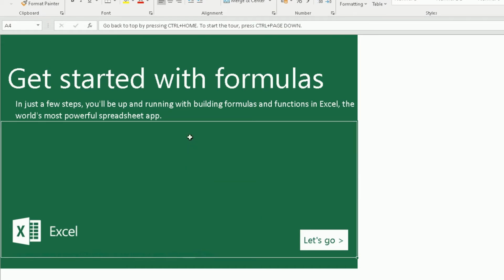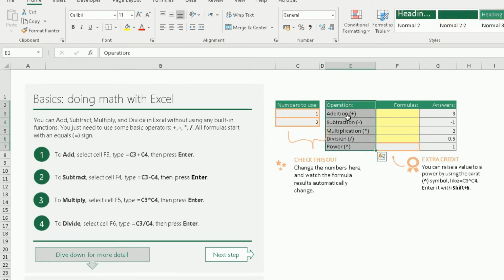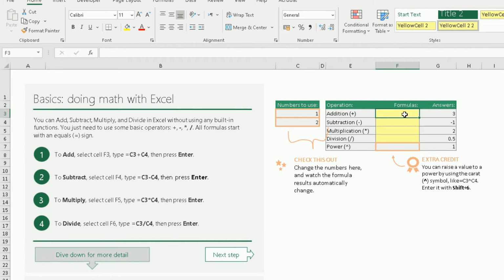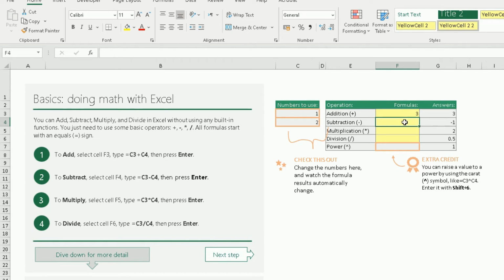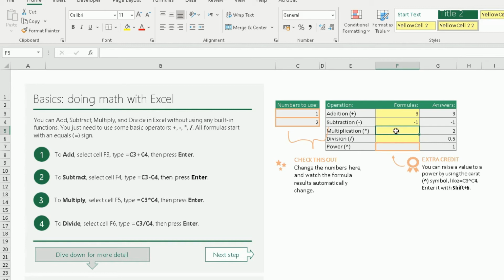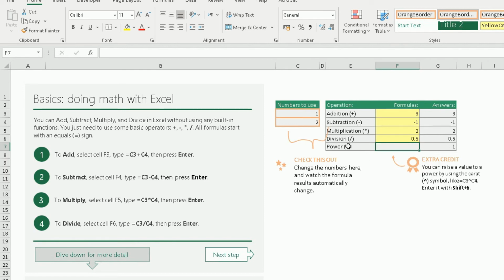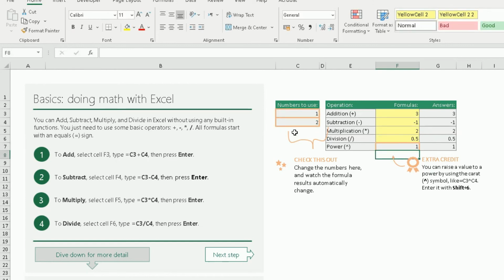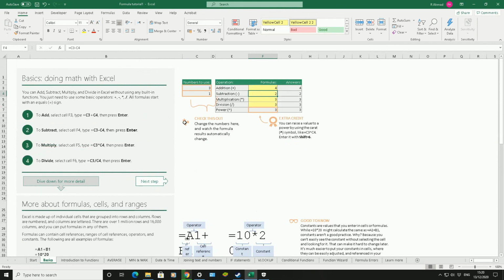Get Started With Formulas In Excel 365 - Ep 1: Using Operators (Add, Subtract, Divide, Multiply)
Get Started With Formulas In Excel 365 -
Ep1: Using Operators (Add, Subtract, Divide, Multiply)

Tutorial going through the basics in Excel and how to add formulas using operators.

Add, Subtract, Divide, Multiply)